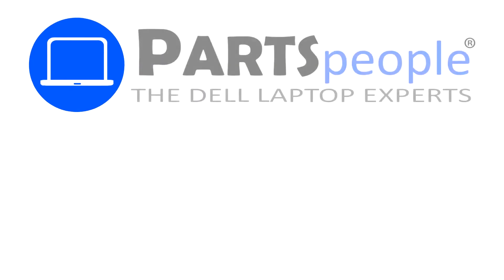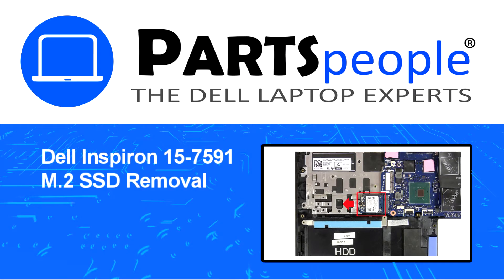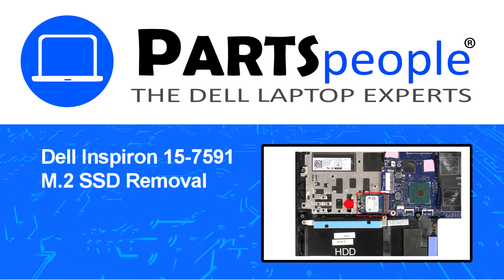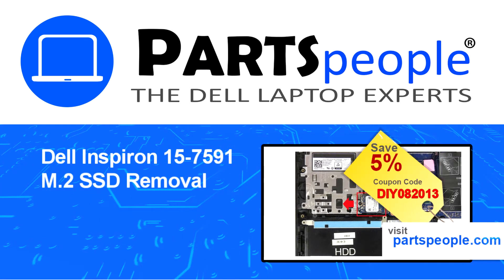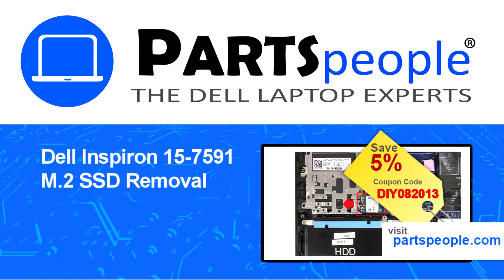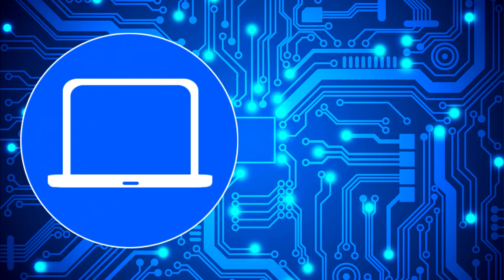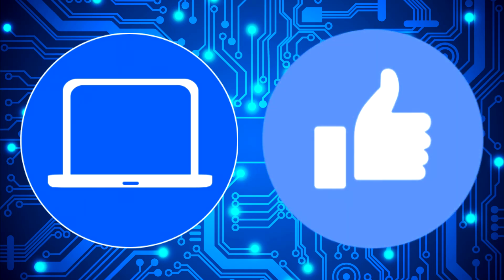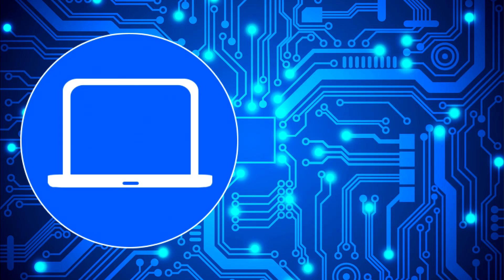Dell Inspiron 15-7591 (P83F001) M.2 2230 SSD How-To Video Tutorial